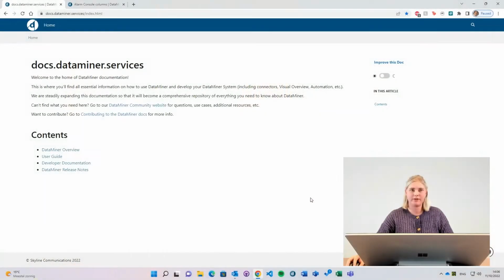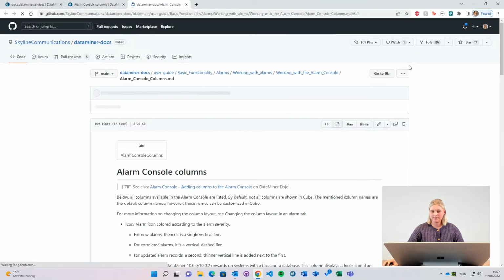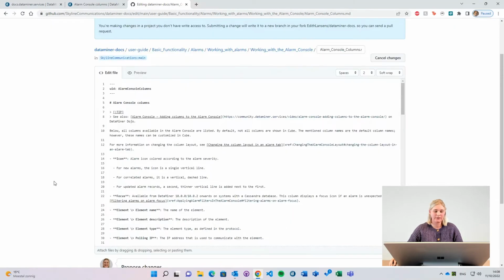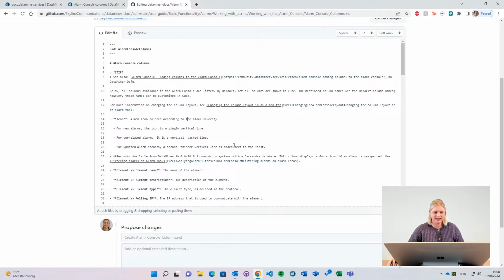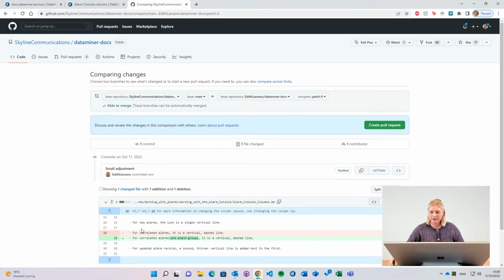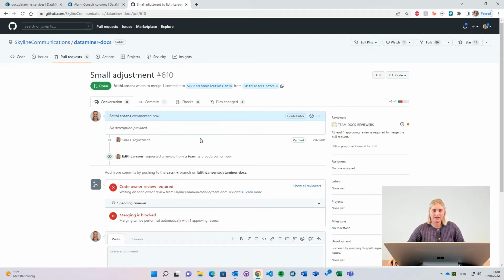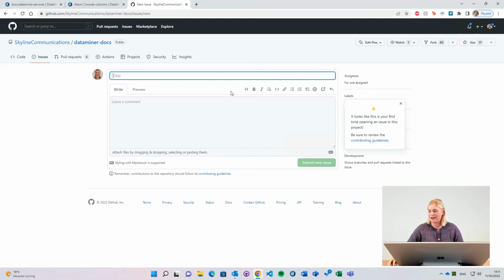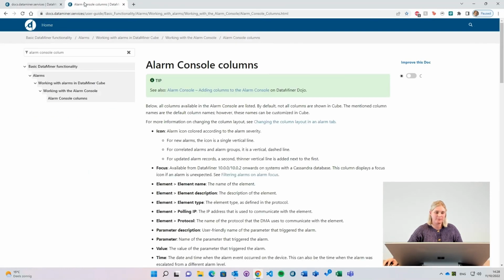Making a Small Contribution to DataMiner Docs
Making a small contribution to the DataMiner Documentation can be done in a quick and easy way via the online edit mode. Creating a github account is all you need to do before you are ready to contribute. In this video, Edith explains how to edit a page on the DataMiner Docs and how to make a pull request.

▬▬ Additional info ▬▬▬▬▬

is the home of all DataMiner documentation. Every day, the documentation is expanded and adjusted to make sure it's a comprehensive repository of everything you need to know about DataMiner.